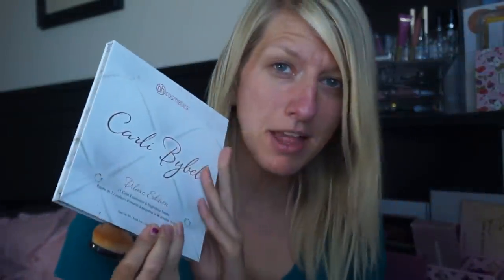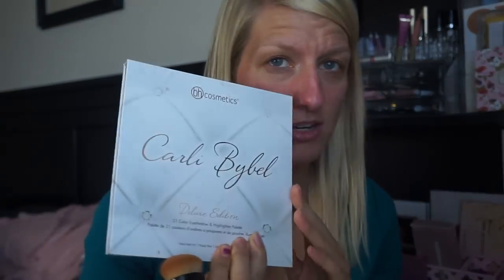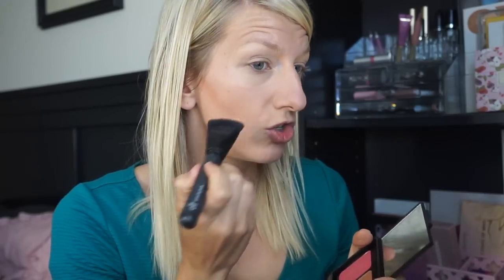CHIT CHAT GET READY WITH ME! | Getting Hacked, Jaclyn Cosmetics Drama and More!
Thanks for joining me for todays video on chit chat get ready with me! I talk about getting hacked, Jaclyn Cosmetics Drama and more!

 Thank you to all my subscribers who support me every week by watching, commenting and liking my videos! I love you all!

Some of the links used are Magic Links.  When you click this link and make a purchase I can make 10-15% of the sale.  This does not change HOW I review products.  This simply allows me to make some extra money I can use for my family, or to put back into my channel, on products I am already mentioning, and videos I have already put the time and effort into making.  If you feel comfortable in supporting this channel by using these links that is wonderful! All Product is purchased by me unless noted or mentioned in the video. All reviews are 100% my honest opinion.  As always! :D